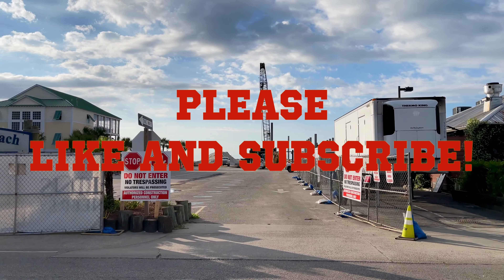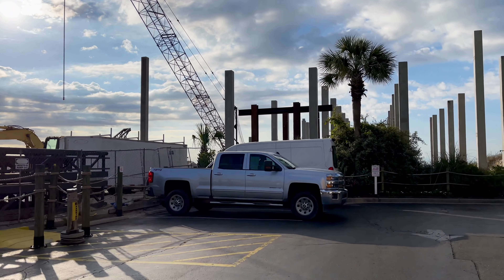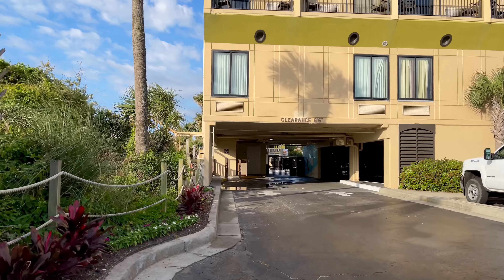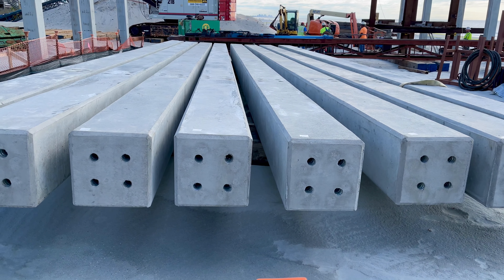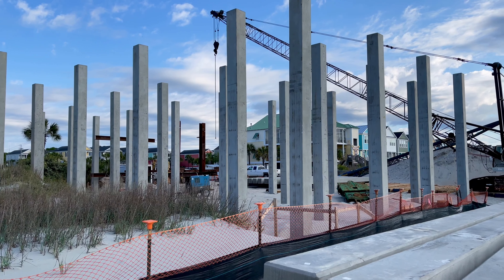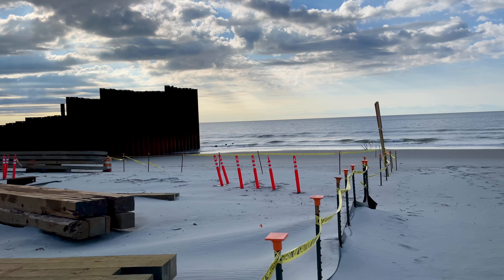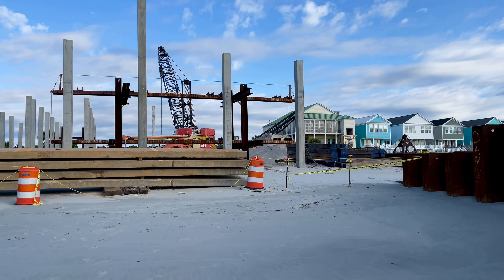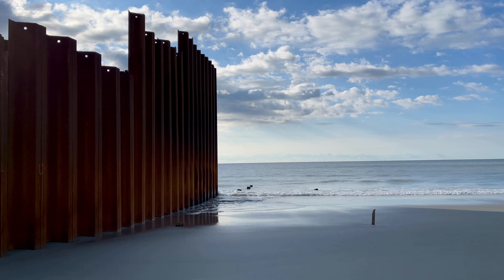Surfside Pier Update - Construction Explained - May 2021